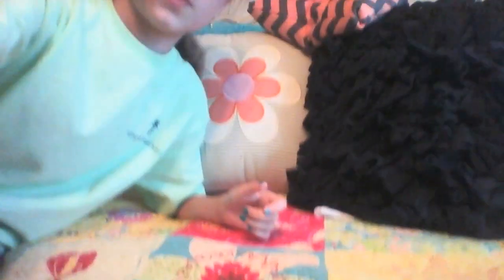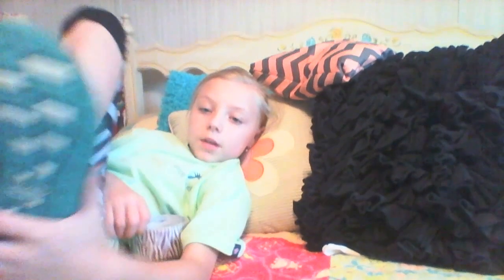i got some tape!!!!!